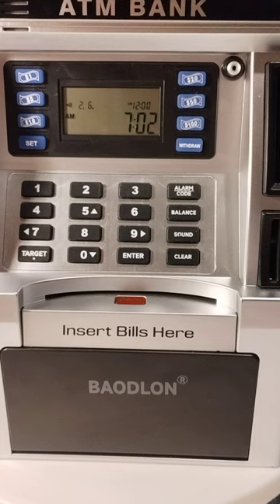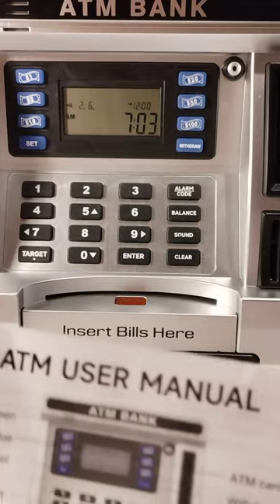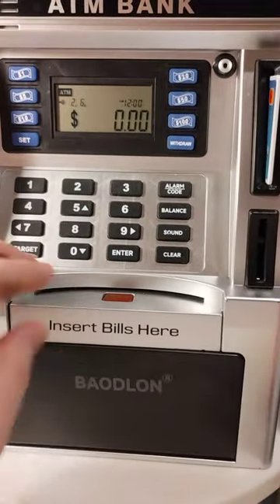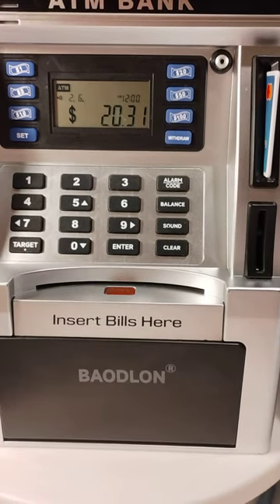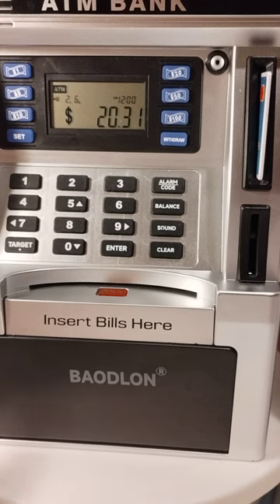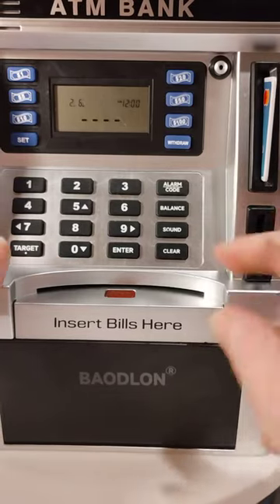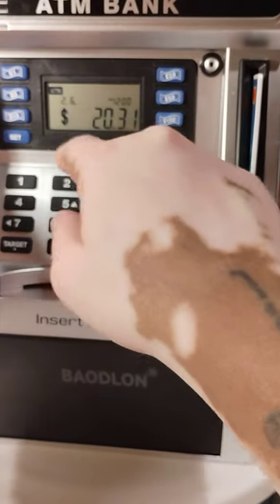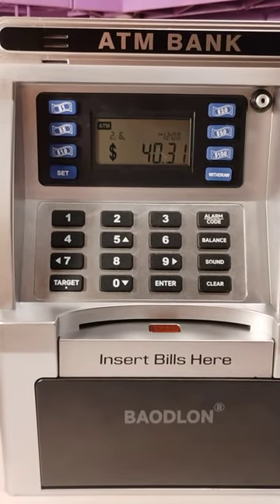BAODLON ELECTRONIC ATM MACHINE 🏦🏧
* Our electronic money savings machine bank looks realistic, It works with real money like a real ATM, and stores real cash and coins.
* Automatically Identify Coins and Banknote Scroll - Each coin can be read and counted into your balance when you deposit it into the slot. Press NOTE keys ($1, $5, $10, $20, $50, $100), put your cash on the scroll, and the cash will be automatically rolled into the bank. Use the keyboard to update your deposited or withdrawn amount on the account.
* Debit Card
* Bill Feeder
* Coin Recognition
* Balance Calculator
* Electronic Savings Box
* Password Protection
* Works Like A Real ATM